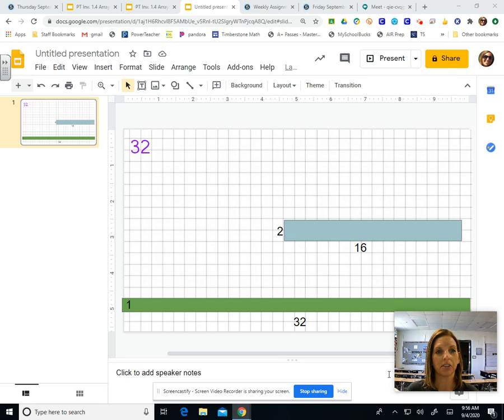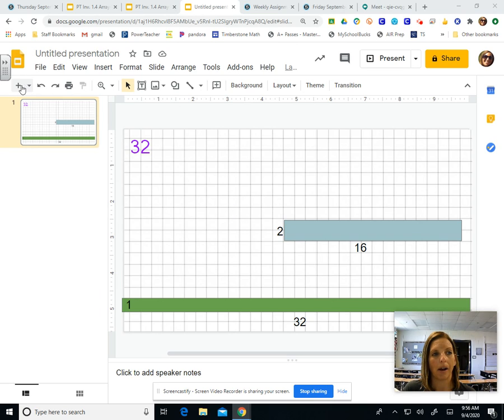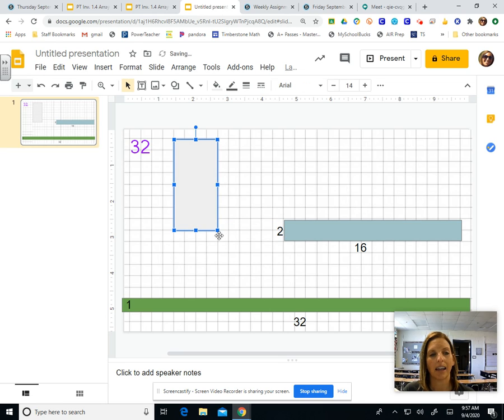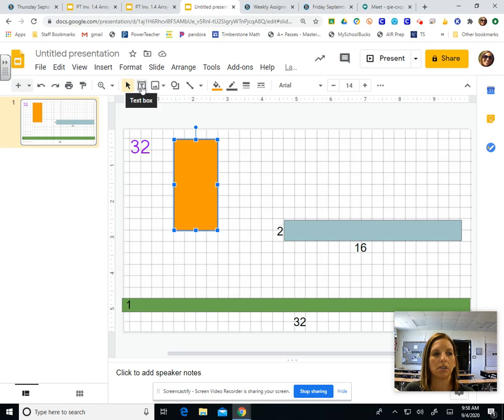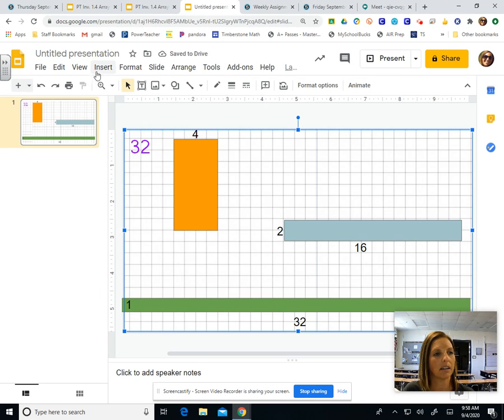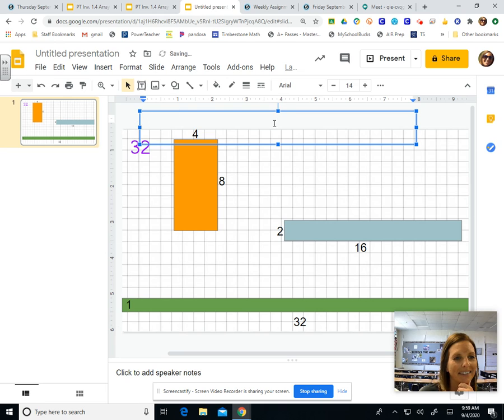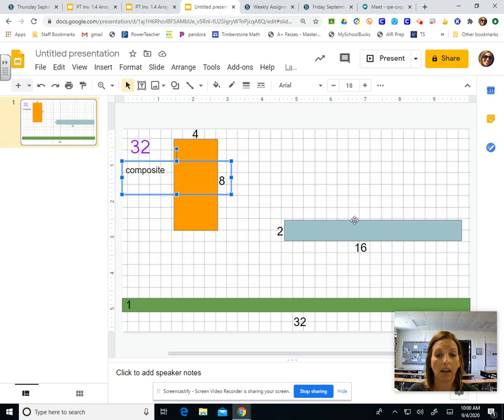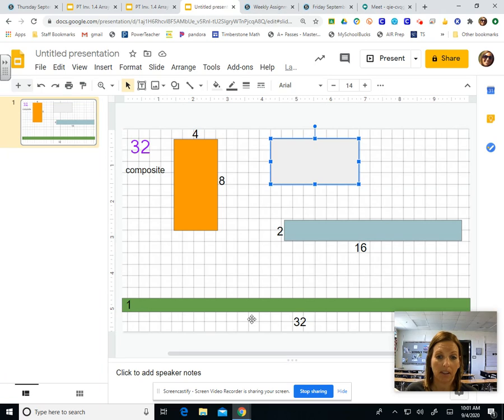Creating Rectangular Arrays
Creating Rectangular Arrays on a Google Slide